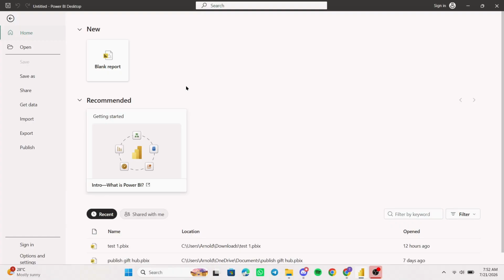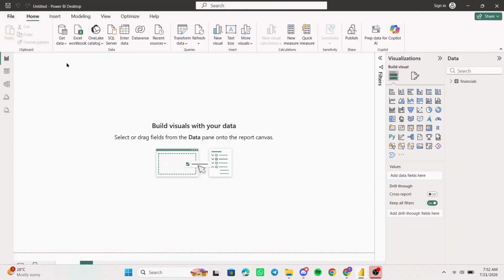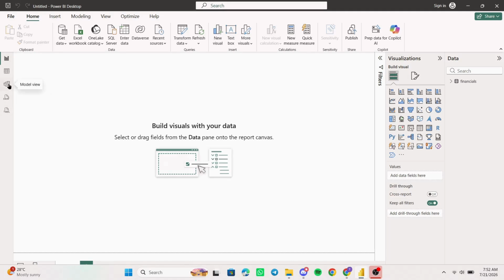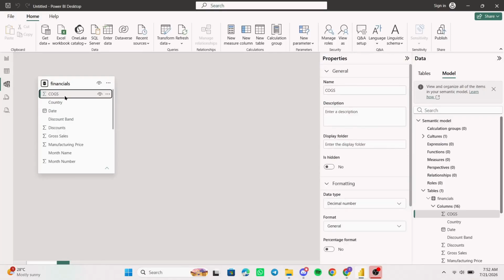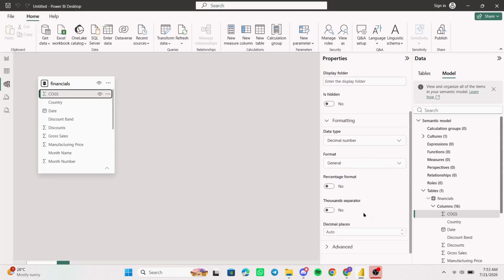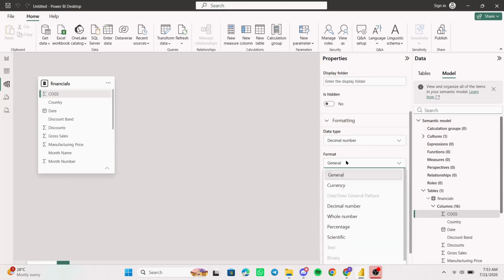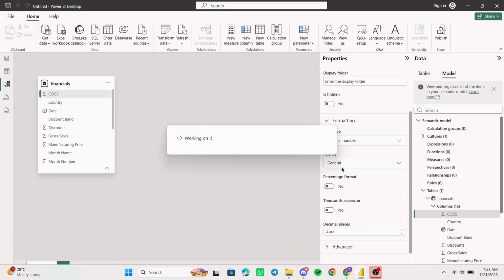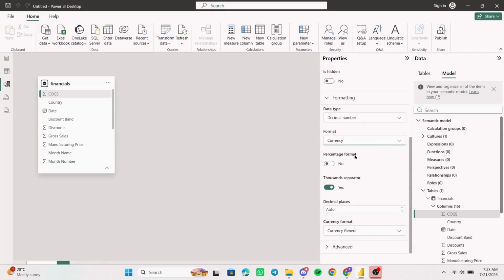How to Change Currency Format in Power BI - Full Guide (2026)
In this video, you'll learn how to change currency format in Power BI, even if you're a total beginner or just need a quick refresher. By the end of this guide, you'll know exactly how to adjust the currency settings so you can present your data in a way that resonates with your audience.

Here is the step-by-step breakdown:
00:00 Open Power BI Dashboard
00:15 Locate Model View Icon
00:30 Select Column or Measure to Format
00:45 Expand Formatting Section in Properties Pane
01:00 Change Format to Currency
01:15 Choose Preferred Currency Symbol or Locale
01:30 View Changes in Data Visualizations
01:45 Conclusion and Call to Action

This small adjustment can greatly enhance the readability of your reports and make them more user-friendly for your audience.